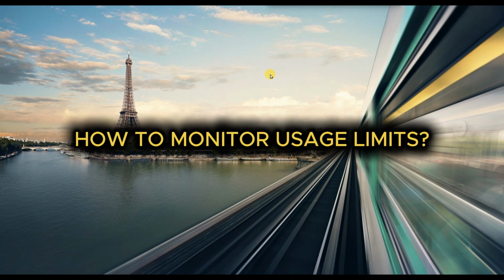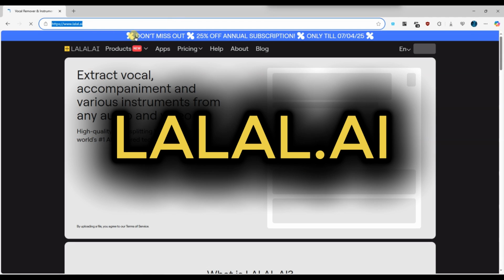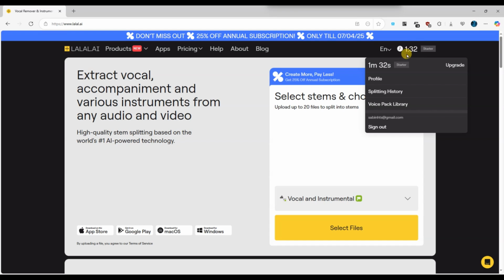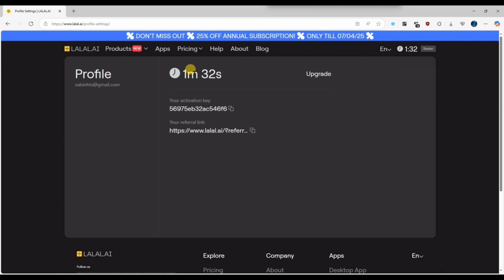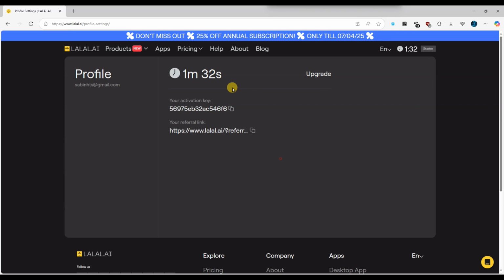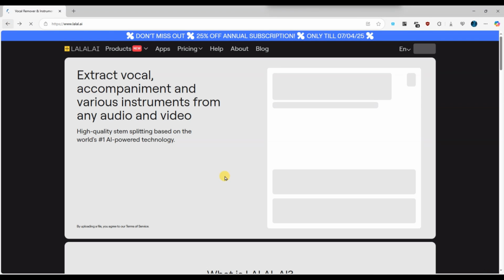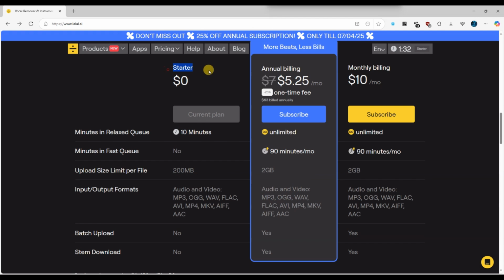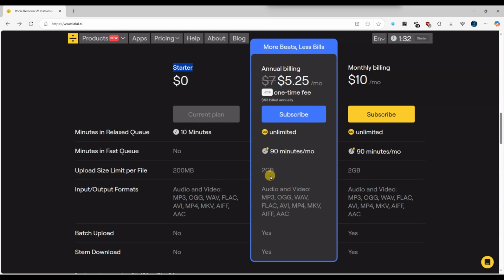How to Monitor Usage Limits on Lalal.ai 2025?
Wondering how to keep track of your audio processing minutes and limits on Lalal.ai? In this step-by-step tutorial, we’ll show you how to monitor your usage limits effectively so you never run out of processing time unexpectedly. Whether you are using the free plan or a premium subscription, this guide covers how to view your remaining minutes, check detailed usage stats, and get notifications before reaching your limits. Staying on top of your usage helps you manage your account better and avoid interruptions during your audio and vocal separation tasks. Follow along to learn the best way to monitor usage limits on Lalal.ai and optimize your workflow for music editing, karaoke creation, and more.

Have questions? Leave them in the comments, and we’ll be happy to assist!